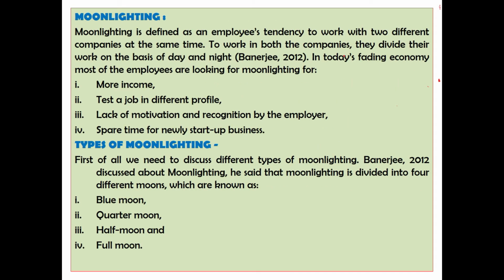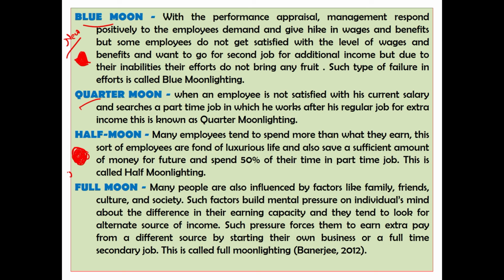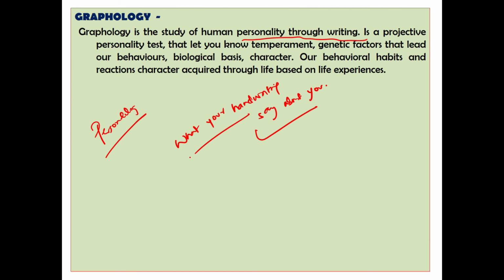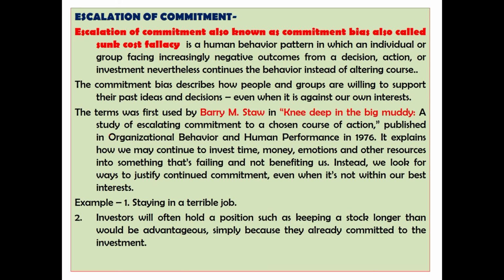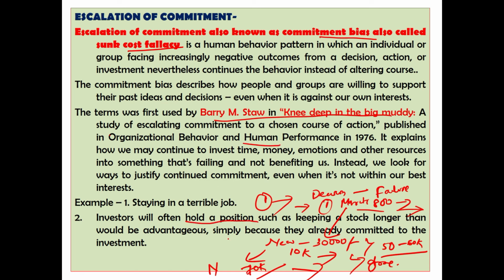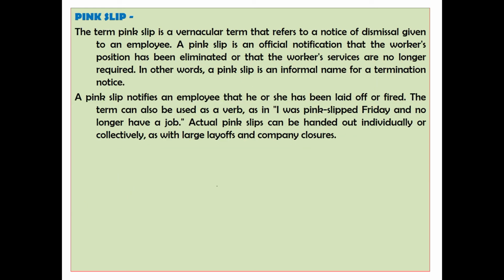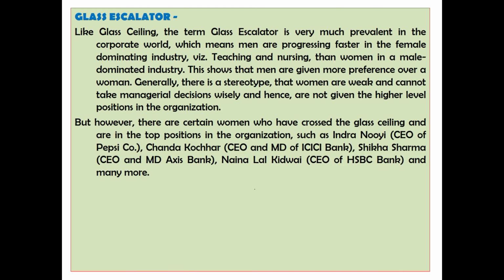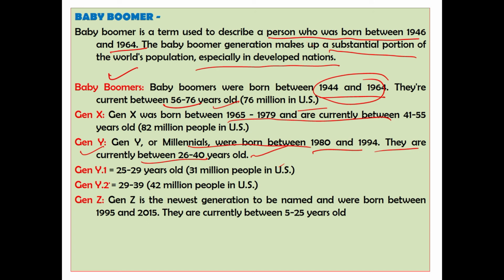IMPORTANT TERMINOLOGY FOR NTA UGC NET | HRM | MANAGEMENT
A MUST KNOW terminologies with  brief explanation. Important for the NTA UGC NET. A must know for both Code - 55 & Code -17 Aspirants.